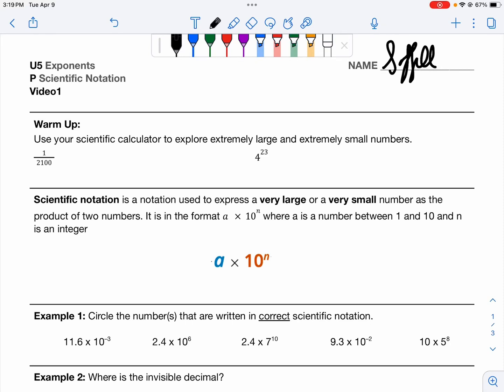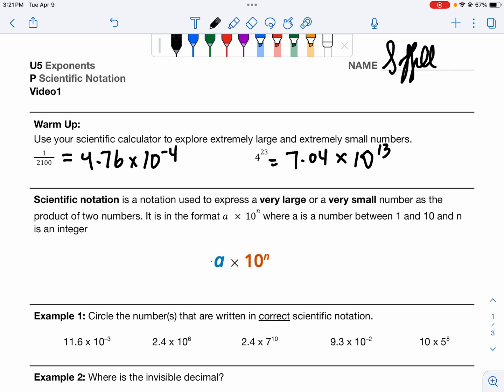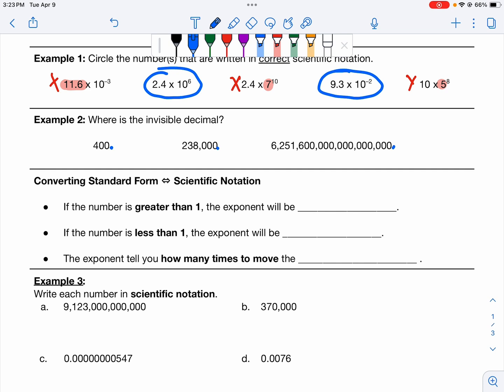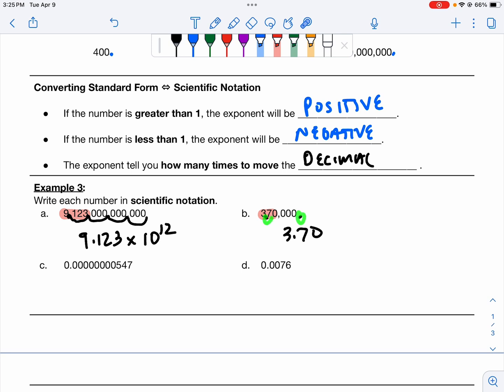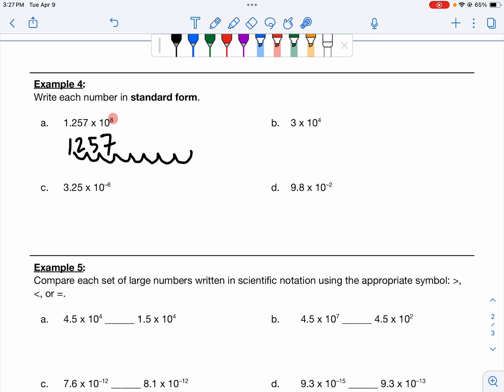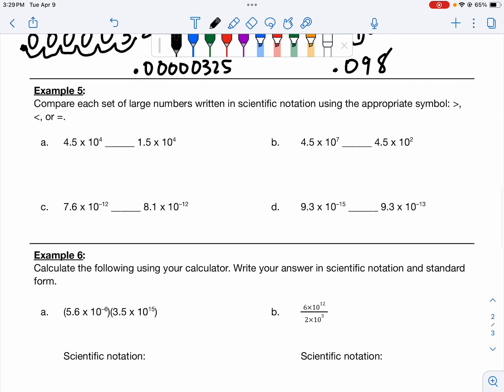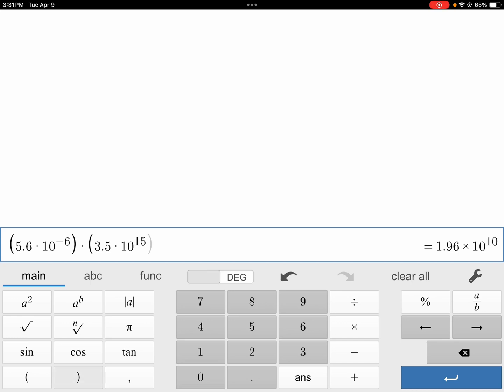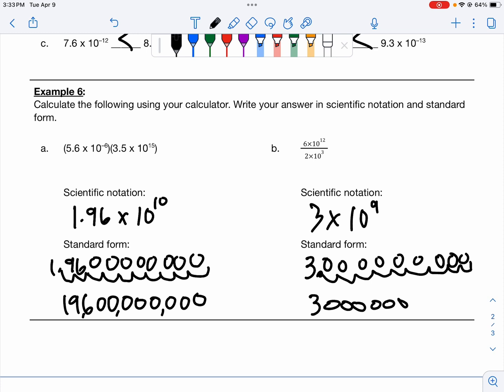U5 P Scientific Notation Video